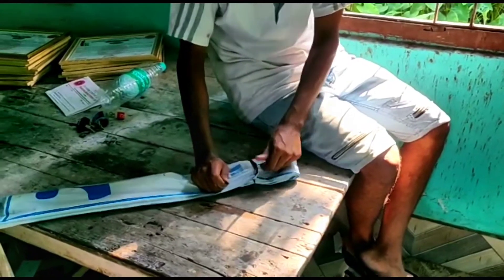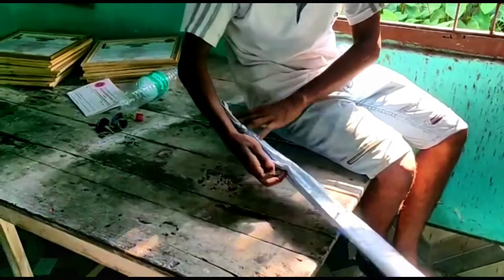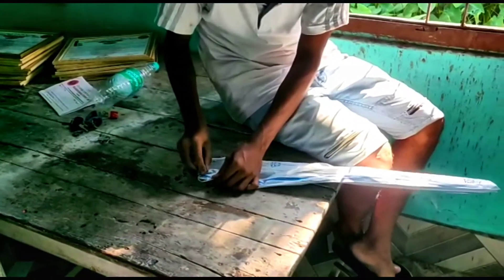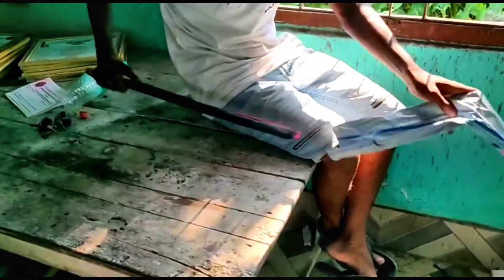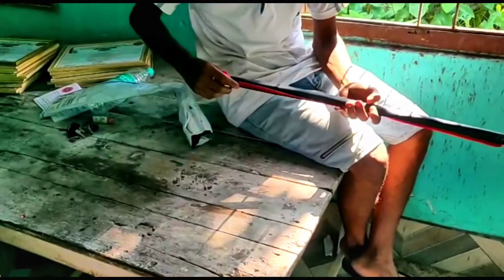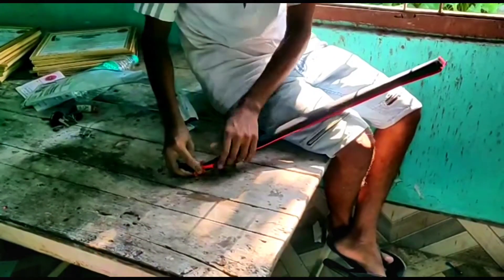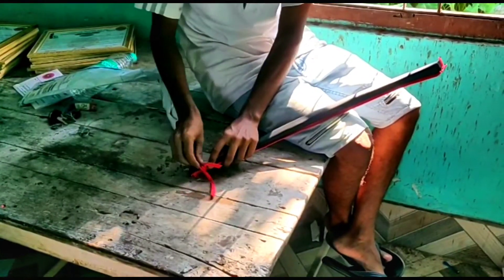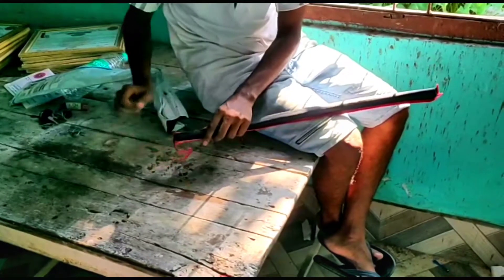simple fishing tool Unboxing of fishing rod ||বর্ষি || Flipkart || মাছ মারা বর্ষি Hatsingimari vlog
Guru Kripa FISHING ROD GREEN BEGA BEI ER YA FISHING 360 GREEN 360 Green .
Unboxing fishing rod
বর্ষি unboxing
fishing
fishing rod unboxing in Assamese

• Rod Length: 360 cm

Guru Kripa

FISHING ROD GREEN BEGA BEI ER YA FISHING 360

TELESCOPIC ROD

FIBRE
fishing rod